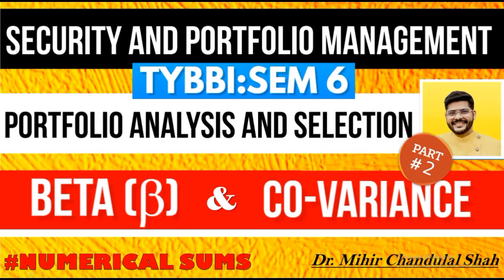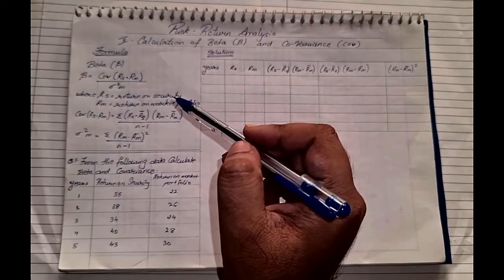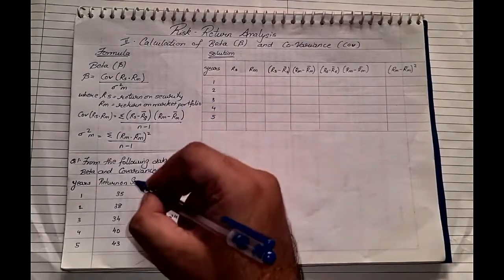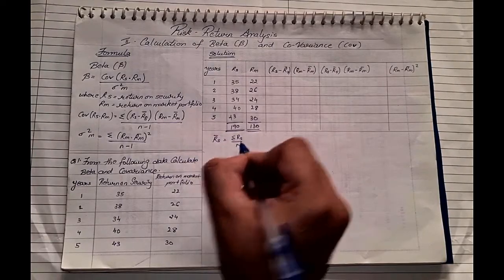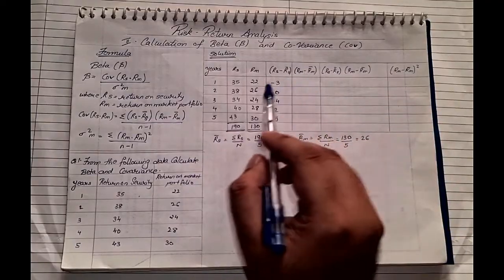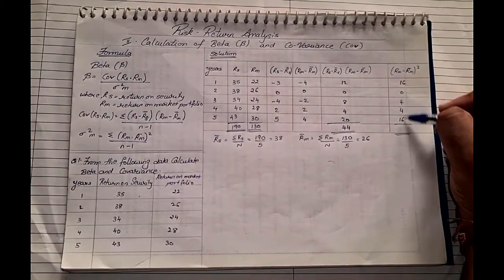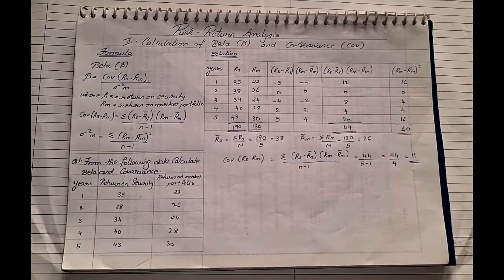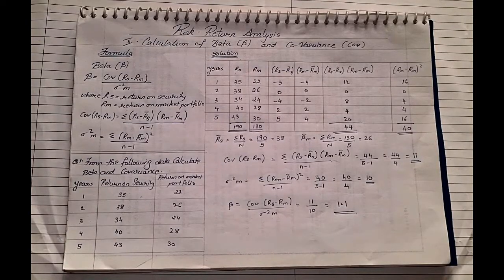SAPM |Portfolio analysis and selection| Calculation of BETA AND COVARIANCE | TYBBI |Part 2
This video talks about Solving BETA AND COVARIANCE under the chapter portfolio analysis and selection under the subject SAPM). This is a must subject for TYBBI